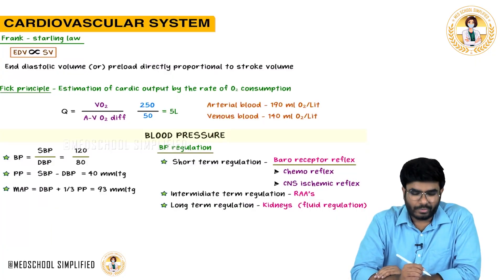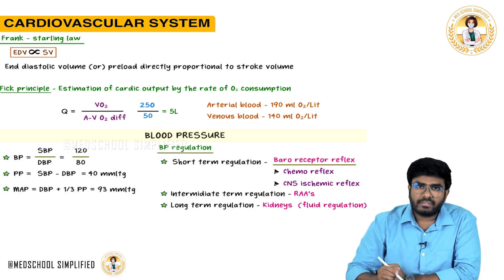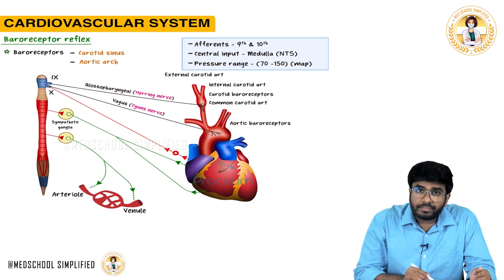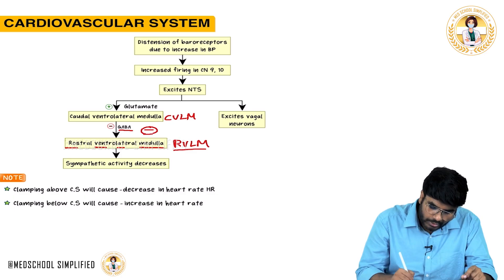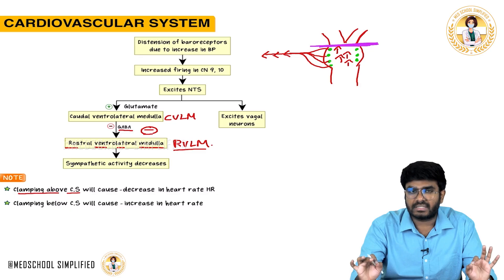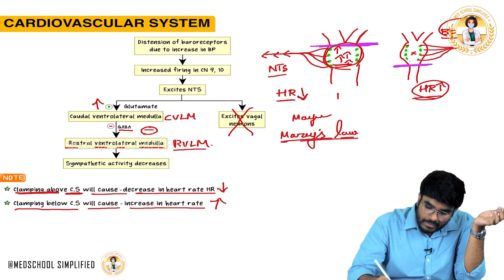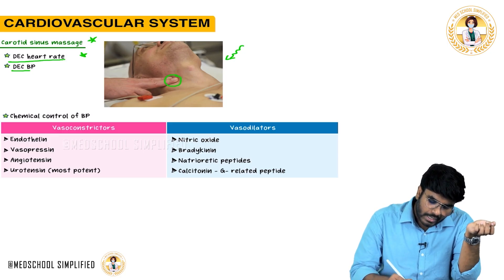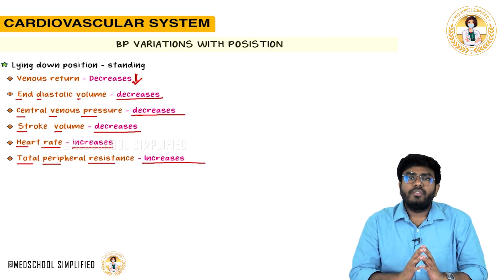12. Regulation of Blood Pressure 🩺| CVS Physiology Made Easy for NEET PG/FMGE/USMLE by Dr. Sree Teja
Regulation of Blood Pressure 🩺| CVS Physiology Made Easy for NEET PG/FMGE/USMLE by Dr. Sree Teja

Regulation of blood pressure is a dynamic and finely tuned physiological mechanism that ensures adequate tissue perfusion across varying conditions of activity, posture, and environment. Blood pressure (BP) is primarily determined by cardiac output (CO) and systemic vascular resistance (SVR), and its regulation involves neural, hormonal, renal, and local mechanisms working in concert. The short-term (rapid) regulation of BP is mainly mediated by the baroreceptor reflex, located in the carotid sinus and aortic arch, which sense stretch due to pressure changes. Increased BP stimulates these receptors to activate the parasympathetic system (via vagus) and inhibit the sympathetic system, leading to vasodilation, reduced heart rate, and decreased BP. In contrast, low BP triggers sympathetic activation, increasing heart rate, contractility, and vasoconstriction to raise BP. The chemoreceptor reflex, sensitive to hypoxia, hypercapnia, and acidosis, also influences BP by stimulating the sympathetic system. For intermediate regulation, the renin-angiotensin-aldosterone system (RAAS) plays a major role—low renal perfusion stimulates renin release, converting angiotensinogen to angiotensin I, which is further converted to angiotensin II, a potent vasoconstrictor that raises BP and stimulates aldosterone to promote sodium and water retention. Antidiuretic hormone (ADH) also supports this by increasing water reabsorption. Atrial natriuretic peptide (ANP) acts as a counter-regulatory hormone, promoting natriuresis and vasodilation to lower BP. Long-term regulation is chiefly renal via the pressure natriuresis mechanism, adjusting blood volume. Locally, endothelial factors like nitric oxide (vasodilator) and endothelin (vasoconstrictor) also modulate vascular tone. Understanding BP regulation is crucial in managing hypertension, shock, heart failure, and in clinical pharmacology where drugs like ACE inhibitors, beta-blockers, calcium channel blockers, and diuretics target these pathways. 🧠🫀💊